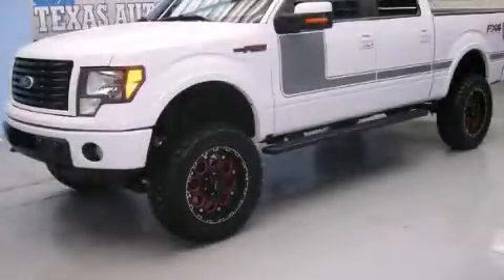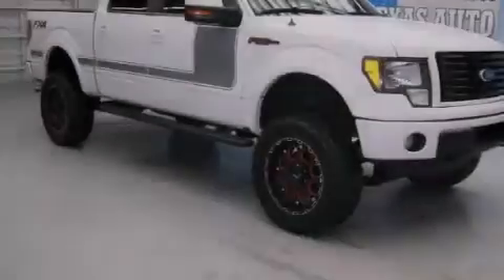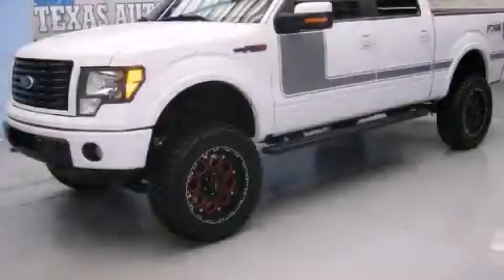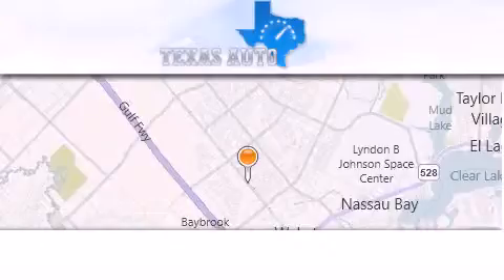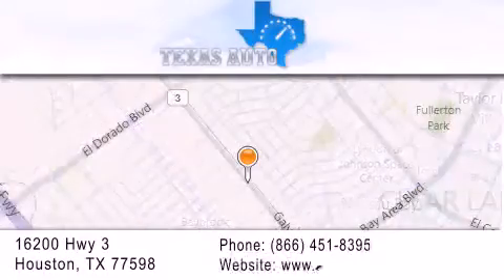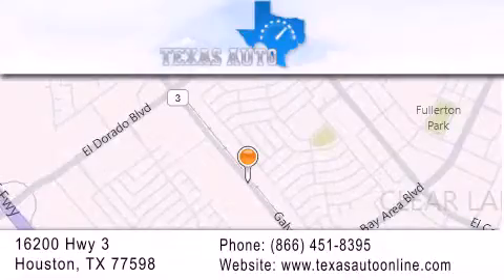2012 Ford F-150 FX4 Houston TX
We are proud to present this 2012 Ford F-150 FX4 .

 Year : 2012
 Make : Ford
 Model : F-150 FX4
 Engine : 3.5L V6 Ecoboost Engine

 Exterior : White
 Miles : 40,472
 Interior : Black

 Preowned 2012 Ford F-150 FX4 Houston TX